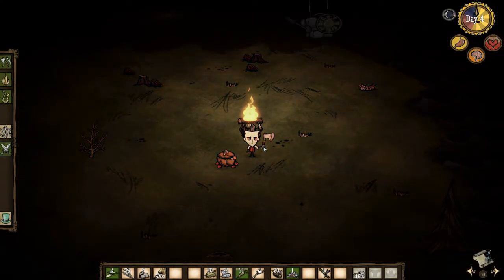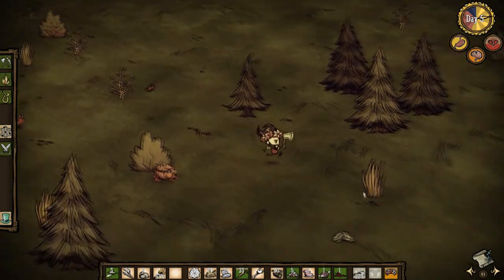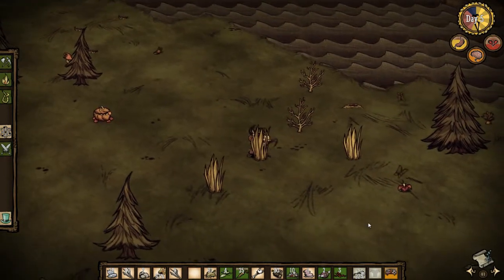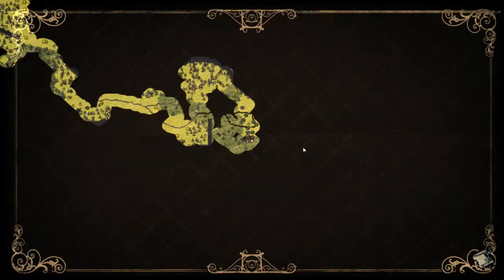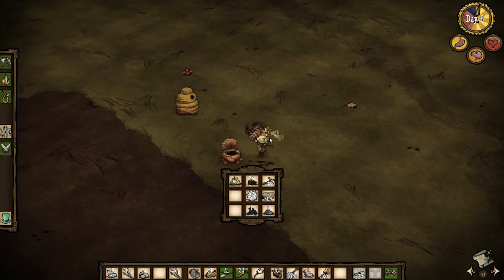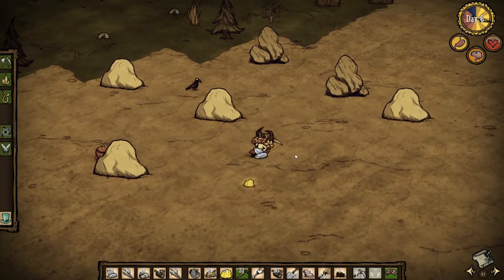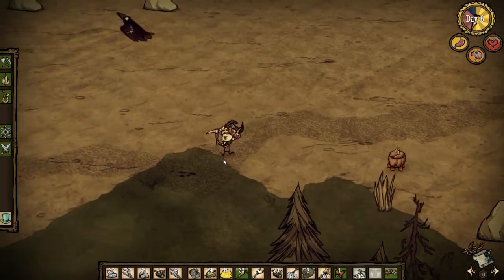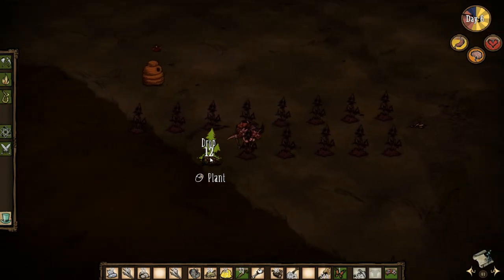Don't Starve Survival Guide 1-3 Wilson Finds a Home Base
Found some real good base camp material over here. Now we just need the materials to make the stuff we need.